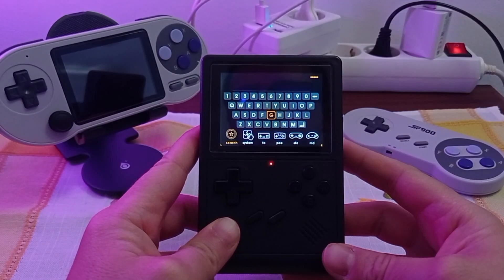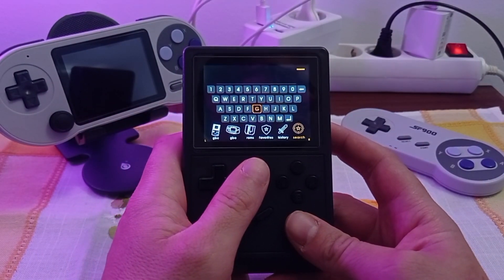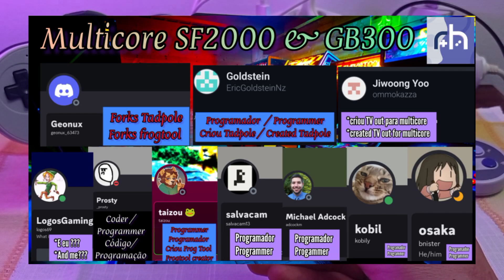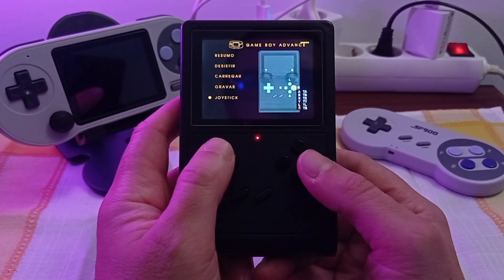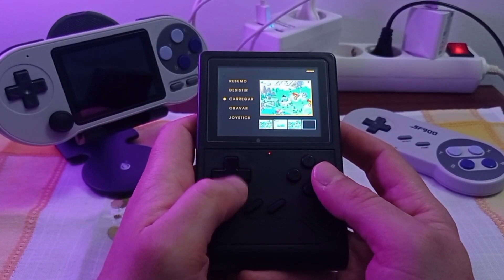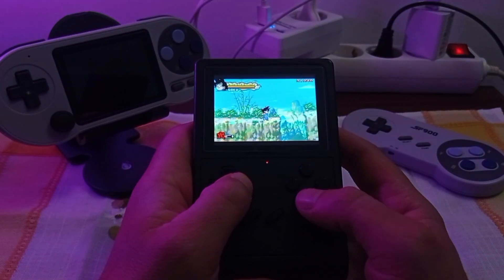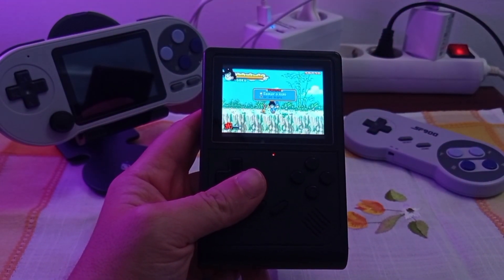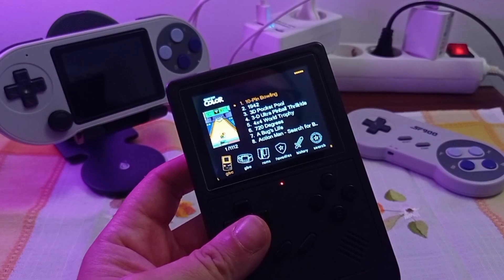GB Black, new theme for GB300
Pequeno vídeo acerca do novo tema para o GB300 downloads adicionais na descrição

GB Black Theme

GB300 Tool

Aqui está novo vídeo versão em PT-BR repack Multicore

Hello guys new video on English  with link repack Multicore

Multicore GB300 guide

PT-BR Multicore Tutorial

SF2000 Multicore Simple instalation

Multicore SF2000 de forma fácil